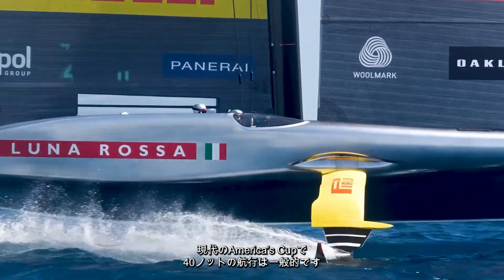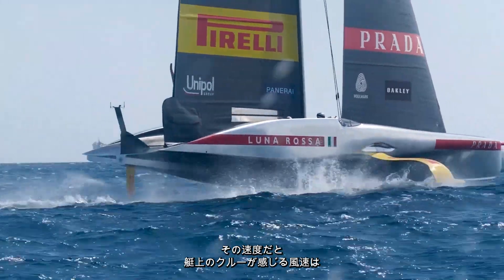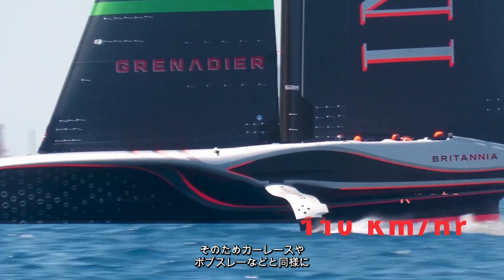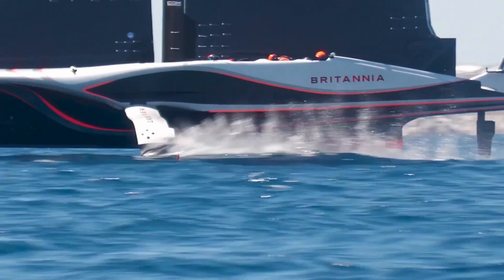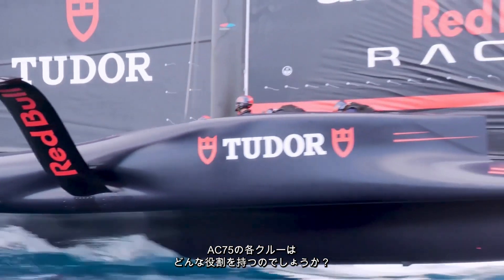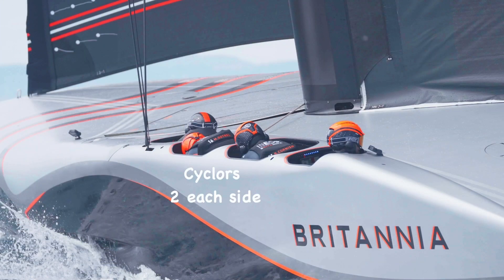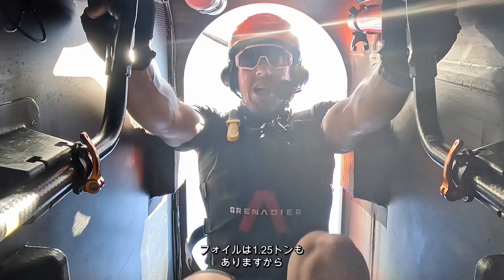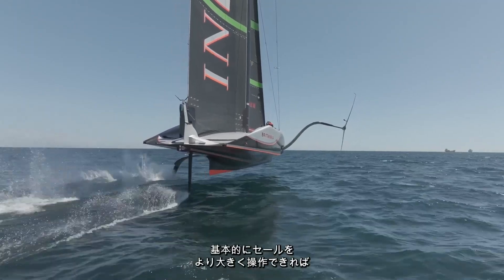【America’s Cup】 エピソード13:AC75のクルーたちの役割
最新のボートAC75のクルーはたった8人。ボートの動力発電や操縦には、どのような役割分担があるのでしょうか。
イネオスブリタニアチームのDavid ‘Freddie’ CarrとBleddyn Monに聞いてみましょう。